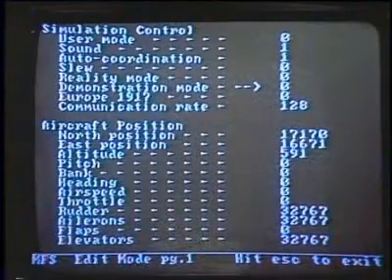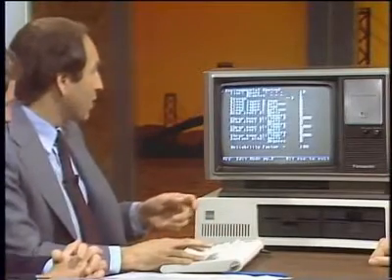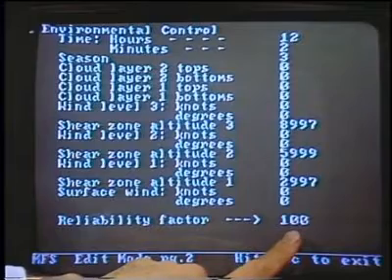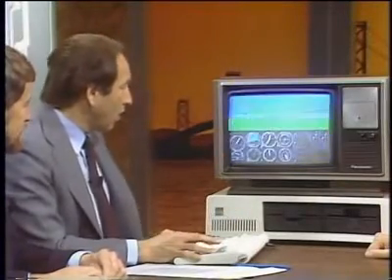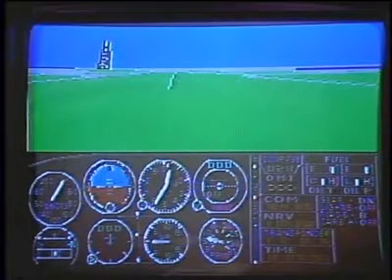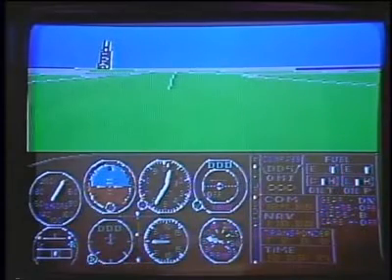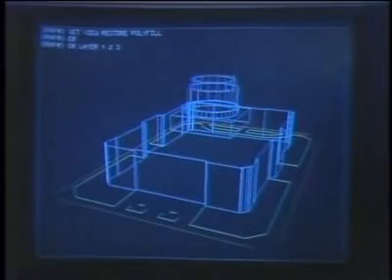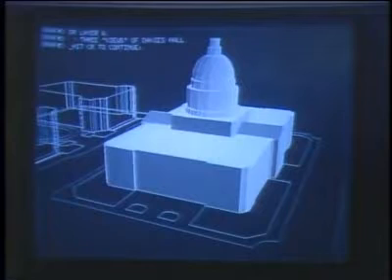Computer Chronicles 01x04 Computer Simulations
Introducing "Computer Chronicles" – A Landmark in Computing History! 🖥️📺